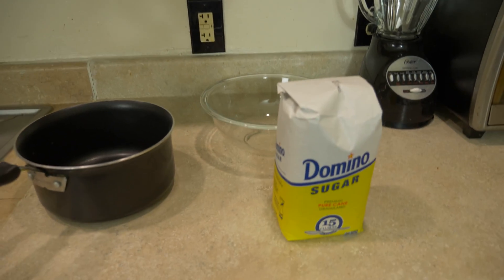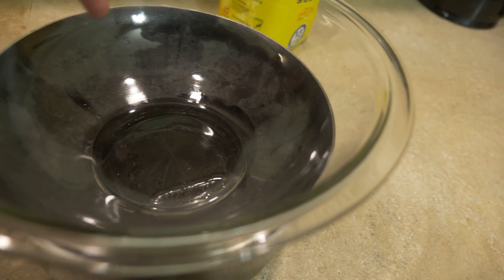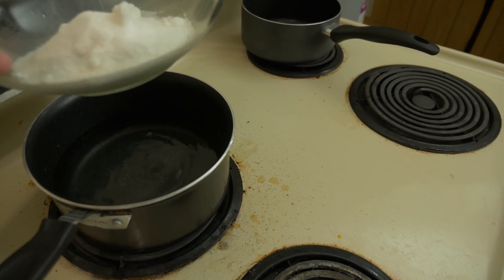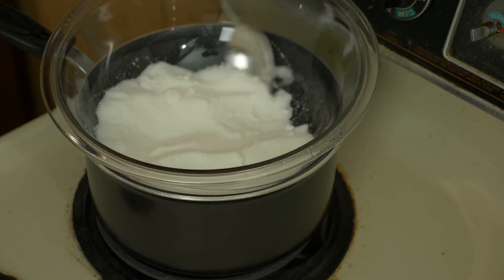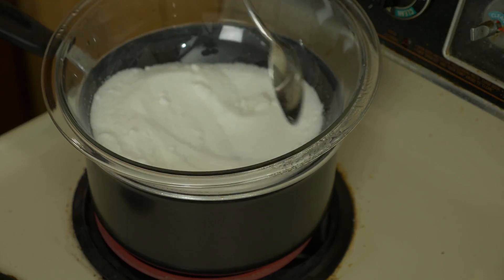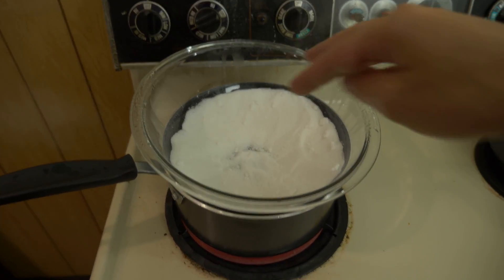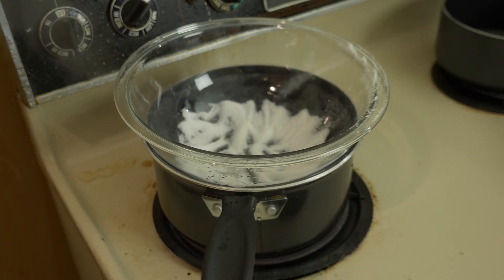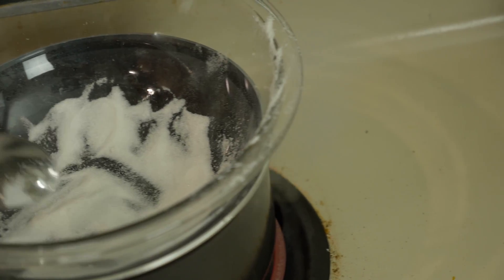What Happens When You Double Boil Sugar?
Just having some fun in this experimental video, double boiling sugar.

🔴 Follow me on these social media accounts -